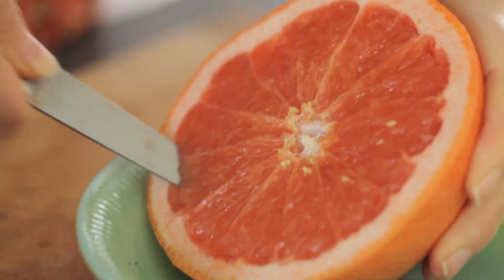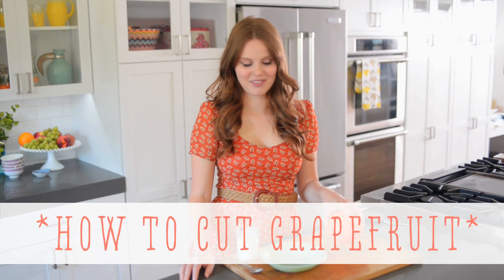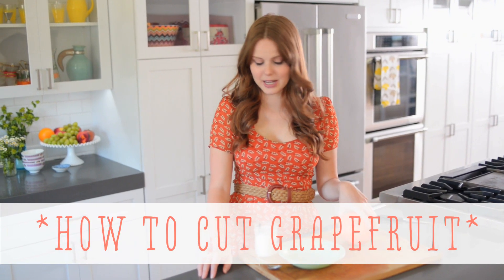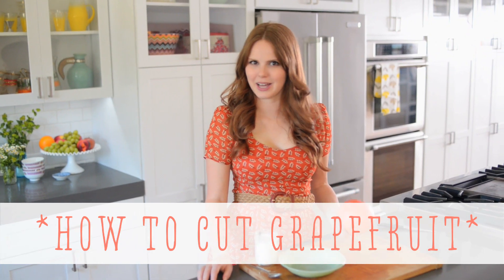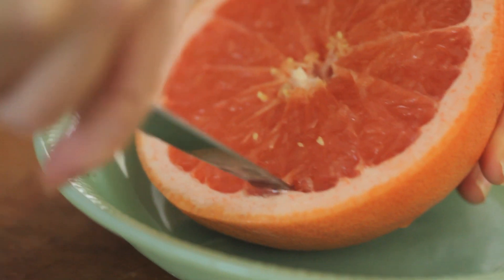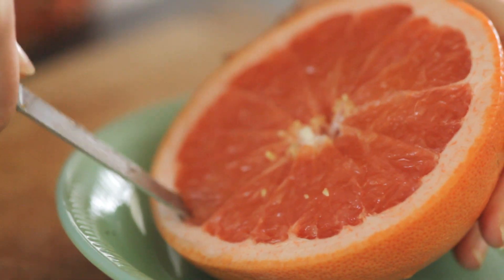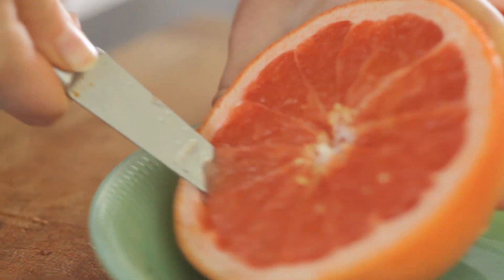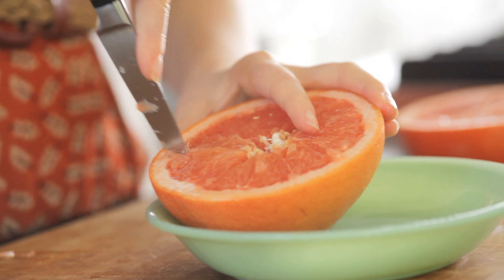How to Cut a Grapefruit // 10 Second Living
Learn how to cut a grapefruit! This makes a simple breakfast and it's so good!